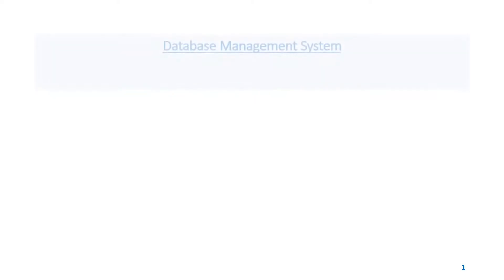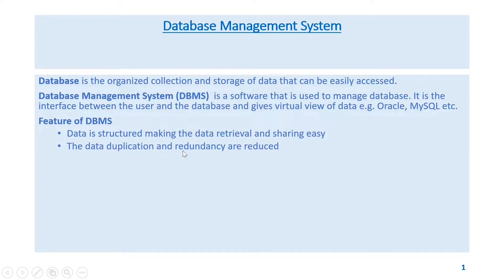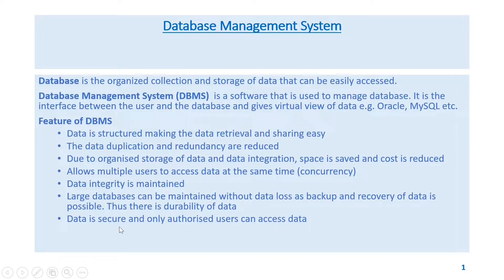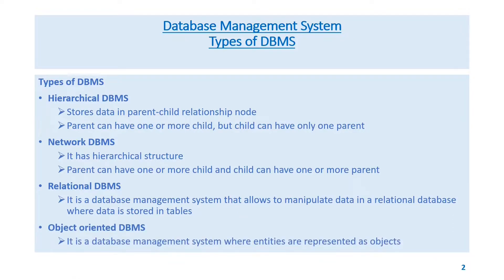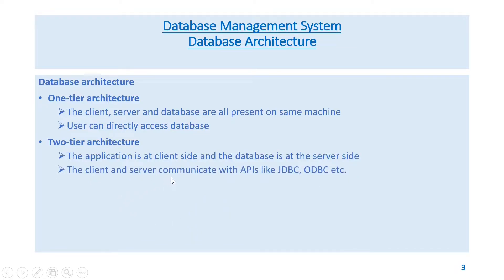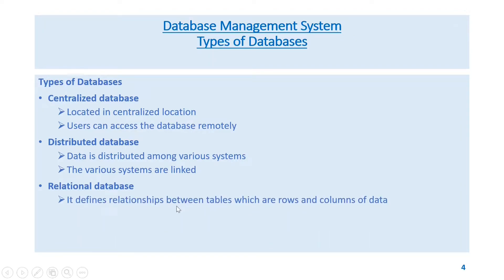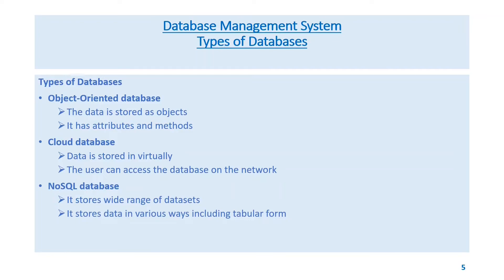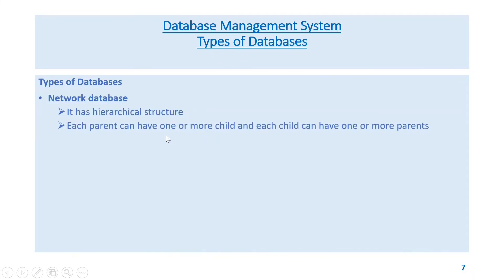Database management system for students | Types of DBMS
This video explains about Database Management System alias DBMS for students. It explains the types of DBMS, DBMS architecture etc.